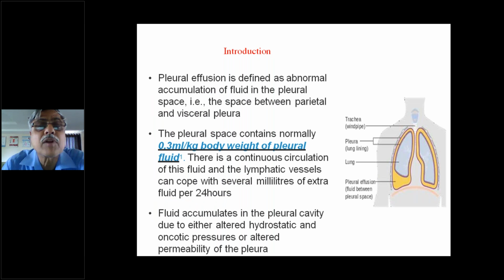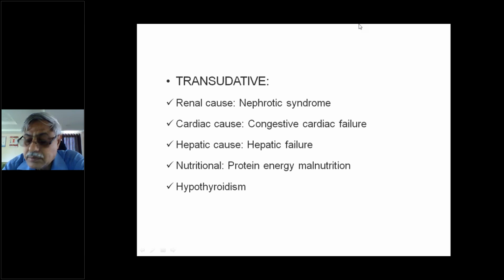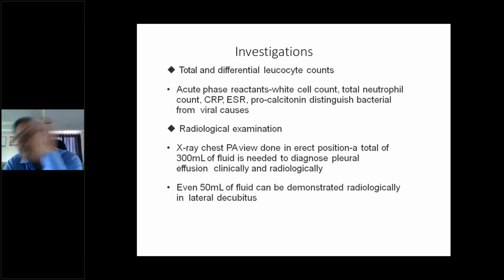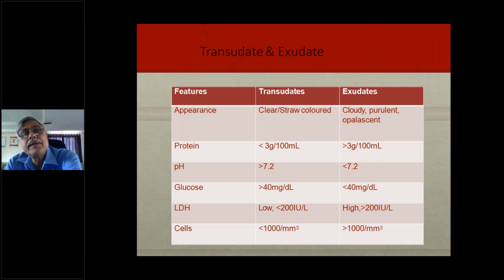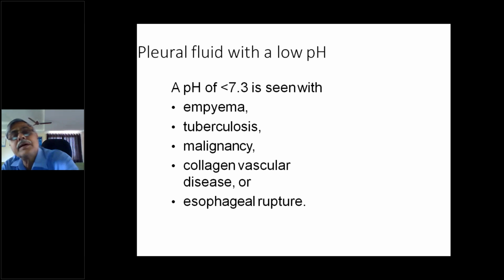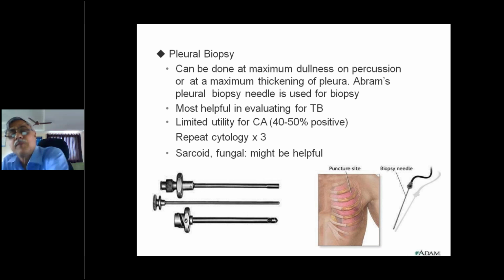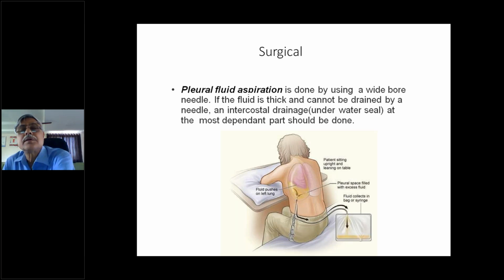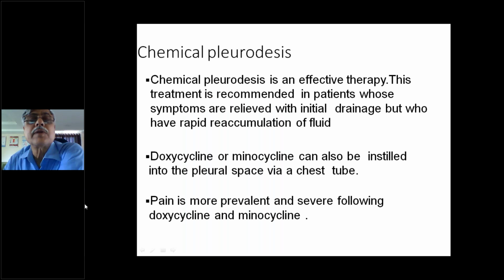A Class on "Pleural Effusion" by Dr K V Chalapati Rao Professor,GENERAL MEDICINE,ASRAM